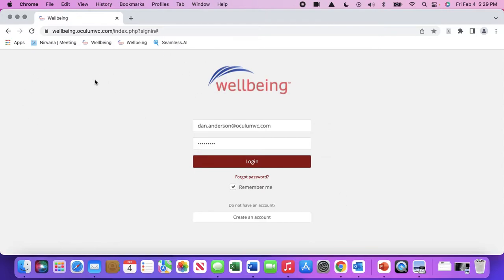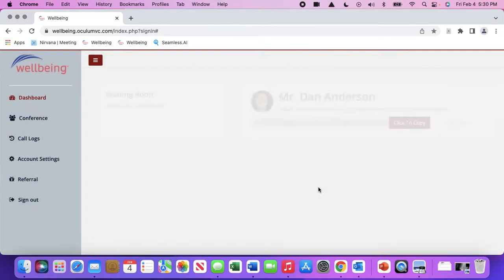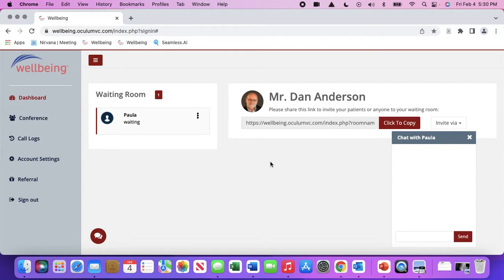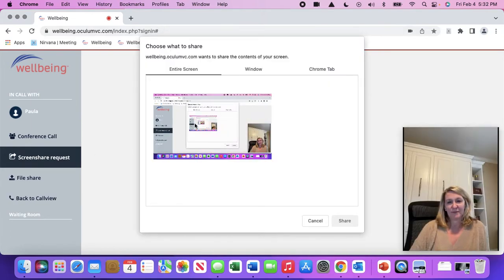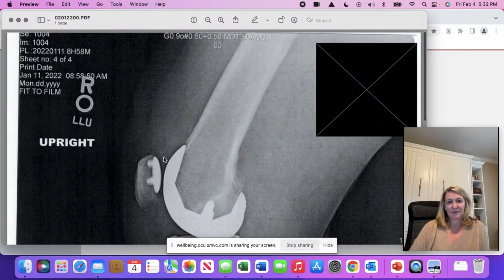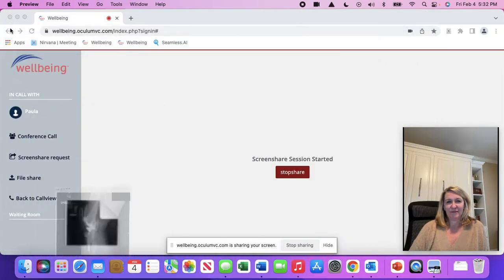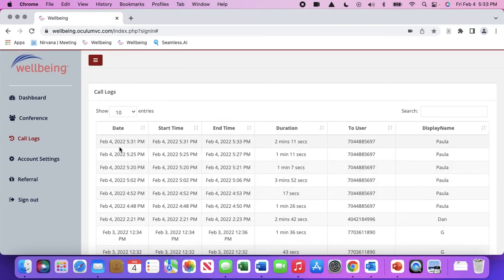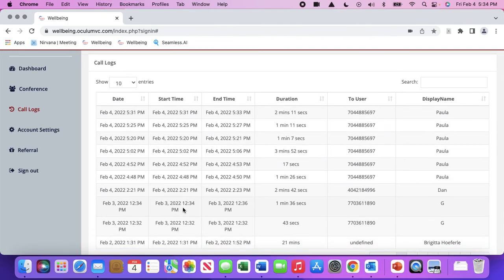Wellbeing Telehealth Tutorial